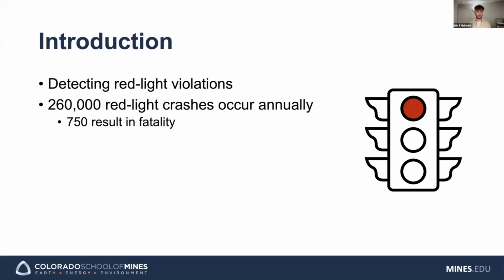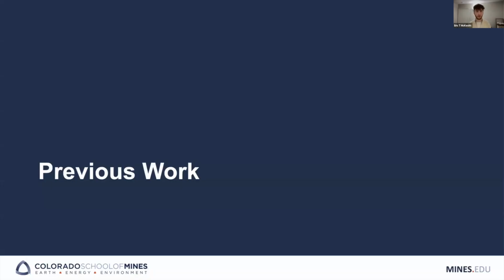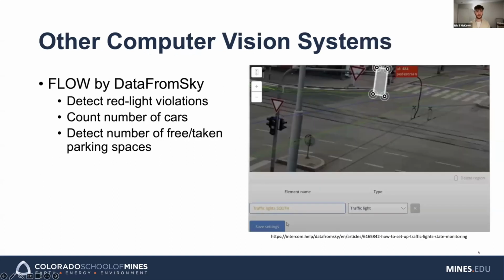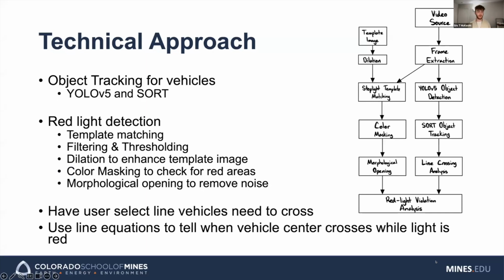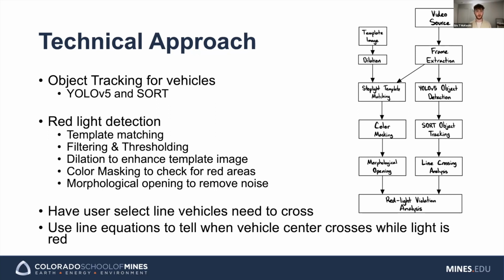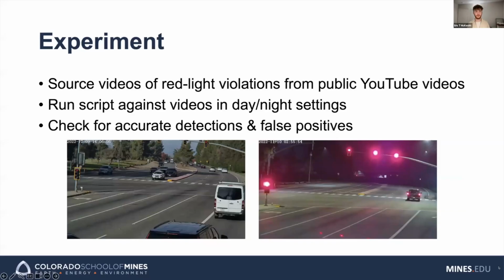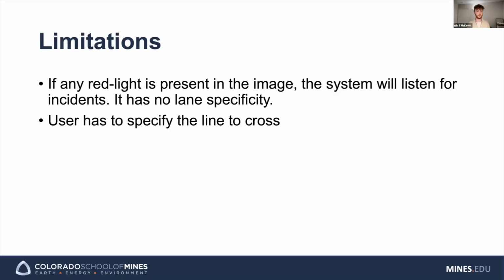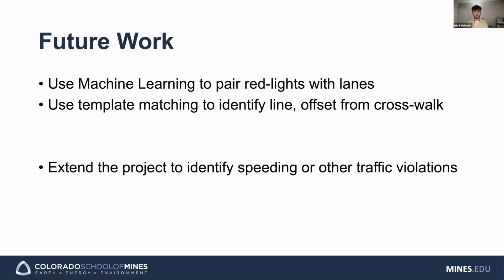Red-light Violation Detection Computer Vision Project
This was my final project for CSCI 507, Computer Vision, at Colorado School of Mines.